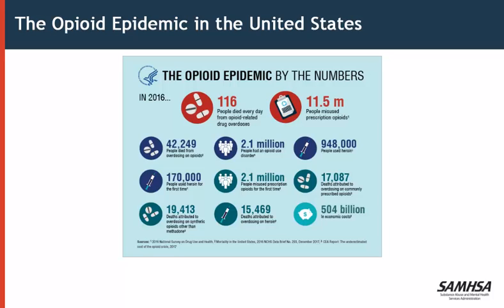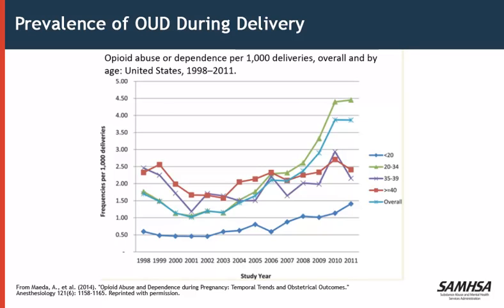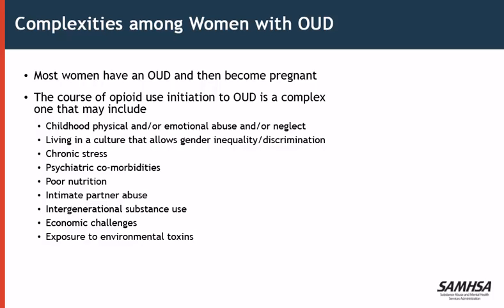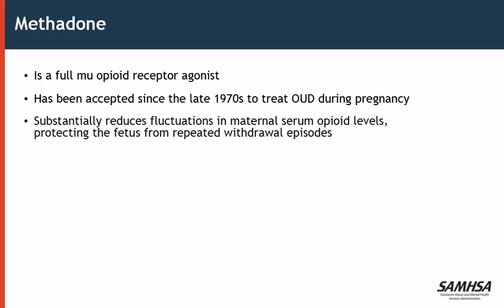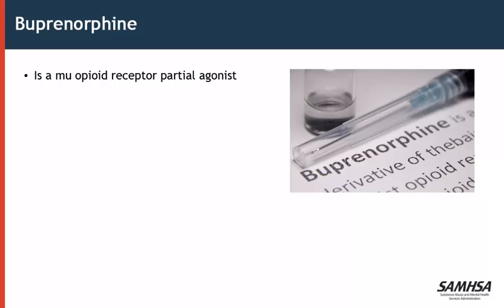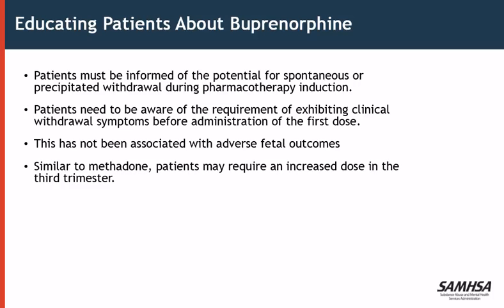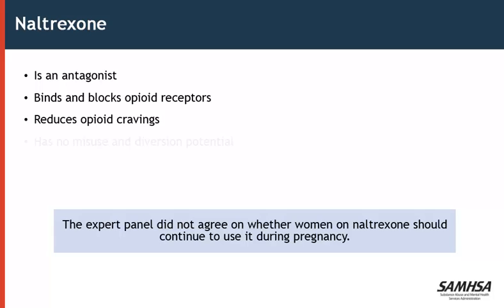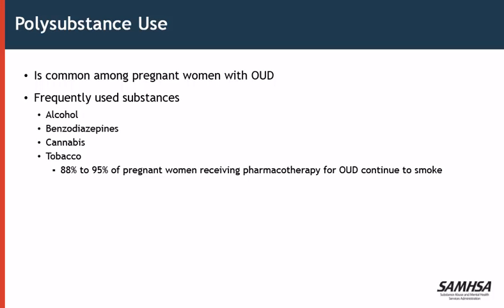Are You Ready for SAMHSA Module 1? Professional Training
Module 1 of SAMHSA's course on clinical guidance for treating pregnant and parenting women with opioid use disorder (OUD) and their infants covers pharmacotherapy during pregnancy.

The course is based on the SAMHSA publication Clinical Guidance for Treating Pregnant and Parenting Women With Opioid Use Disorder and Their Infants. Module 1 helps clinicians select appropriate pharmacotherapy for starting medication-assisted treatment (MAT) in pregnant women with OUD, adjust it for the physiological changes of pregnancy, and counsel patients on treatment options and their potential social, medical and legal consequences.

The module reviews national data on opioid use among women, the fears and barriers pregnant women with OUD face, and the expert panel's key recommendations: when taken as prescribed, methadone and buprenorphine are safe and effective during pregnancy; the benefits of treatment outweigh the risks of untreated OUD; medically supervised withdrawal is not recommended; and increased or split dosing may be needed in the third trimester. Patient and provider video clips appear throughout. The other three modules cover prenatal care and labor and delivery, infant care, and postnatal care. Participants can complete a quiz to claim CME/CE credit.

Chapters:
0:00 Module 1 Introduction and Objectives
1:34 The Opioid Epidemic by the Numbers
2:44 Opioid Use Among Women
4:40 Fears and Barriers to Treatment
6:48 Why Pharmacotherapy Is Recommended
7:56 Methadone
10:05 Buprenorphine
13:55 Naltrexone and Supervised Withdrawal
16:12 Polysubstance Use and Behavioral Therapy
17:37 Key Recommendations

Frequently Asked Questions:
Q: Who is this training for?
A: Health care professionals caring for pregnant women with opioid use disorder.
Q: What does Module 1 cover?
A: Pharmacotherapy, mainly methadone and buprenorphine, for pregnant women with OUD.
Q: Is continuing education credit available?
A: Yes. Participants can complete a quiz to claim CME/CE credit.

Produced by RaffertyWeiss Media, a full-service video production agency in Bethesda, MD, serving Washington, DC, Maryland, Virginia and clients nationwide since 2001. Powerful Stories, Purpose-Driven Impact.
GSA Contract Holder